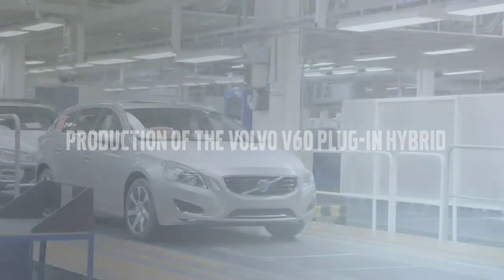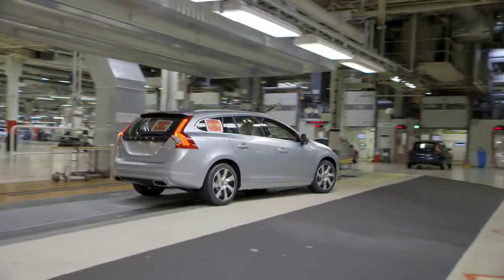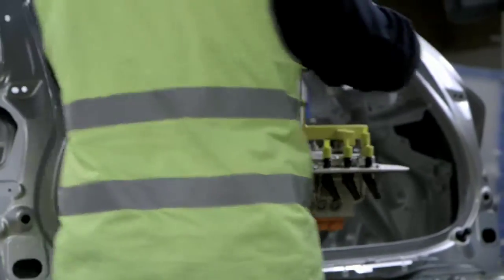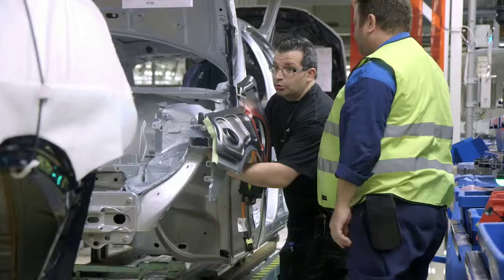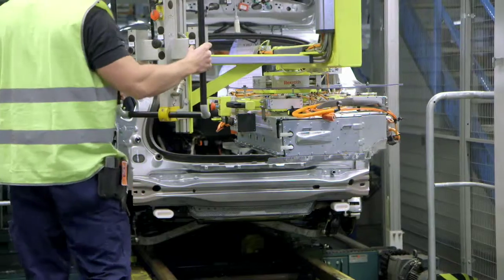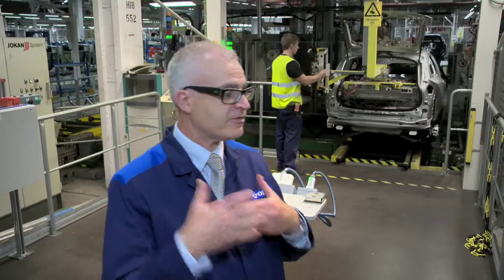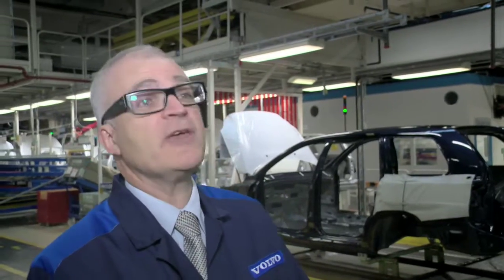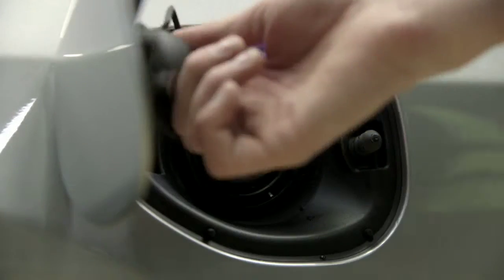Fabricación Volvo V60 Plug-in Hybrid | Auto10.com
Así es el proceso de producción del Volvo V60 Plug-in Hybrid, el primer diesel del mundo híbrido enchufable. La producción está completamente integrada en la línea de producción ordinaria. El video se pueden vern escenas de la línea de producción, con especial atención a los elementos relacionados con el plug-in de la tecnología híbrida, por ejemplo, la instalación de la batería, el motor eléctrico y el cinturón de ISG.